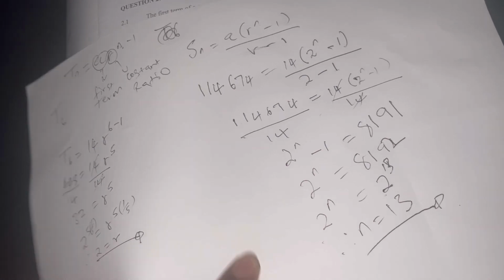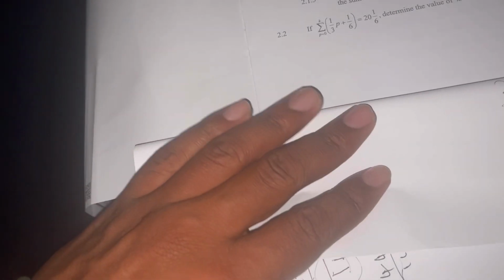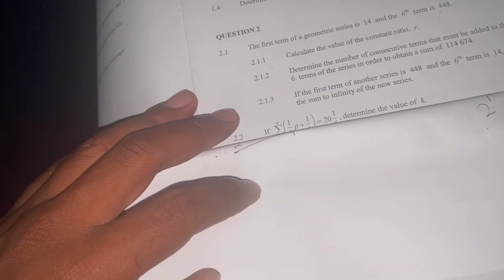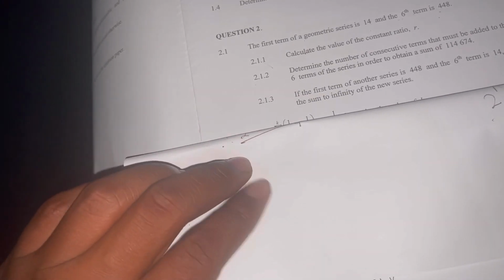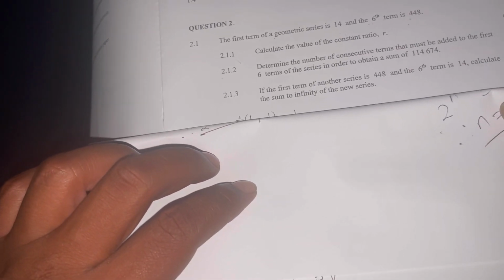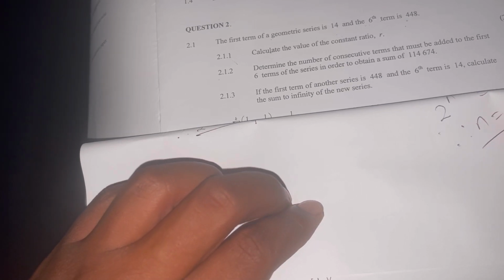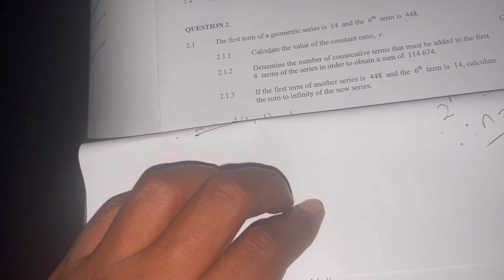November 2022 DBE grade 12 Mathematics paper 1 | question 2 memo